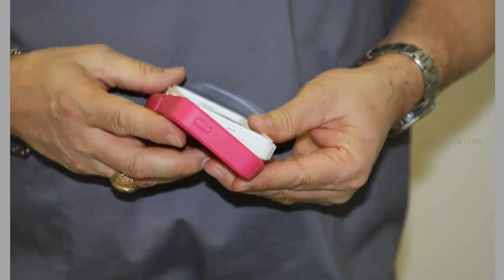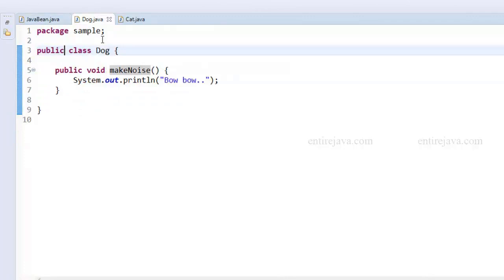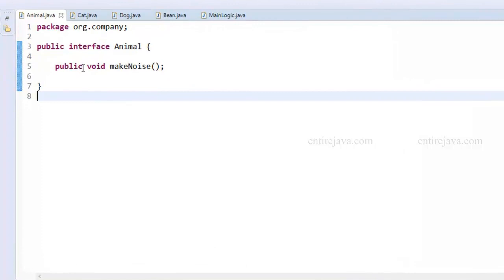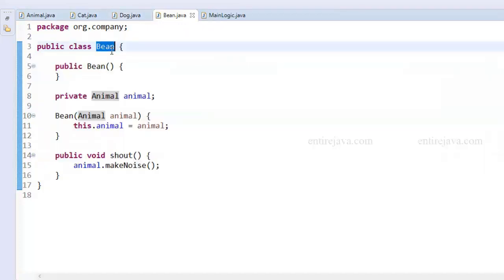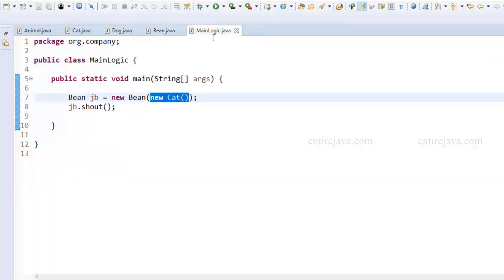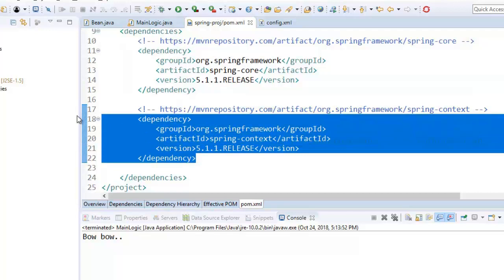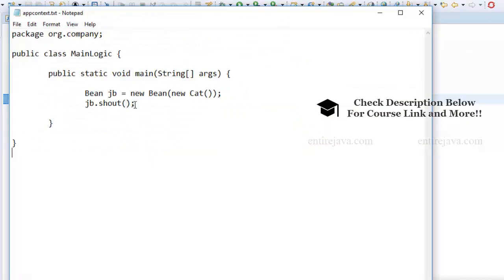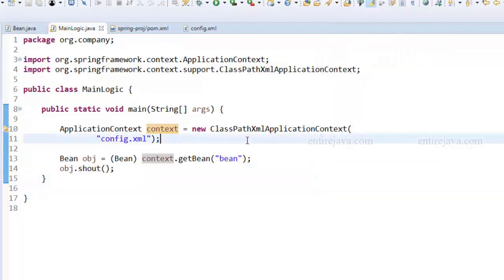Spring Dependency Injection Easy Explanation! - entirejava.com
* GET CERTIFIED !
* FREE UPDATES FOREVER !
* DOWNLOAD EXAMPLES/NOTES !
* INTERVIEW QUESTIONS !

About this video:

Spring Dependency Injection is an intimidating term for beginners. However, in this video, I will explain the concept in an easy manner.

In the end, you will be confident with Dependency Injection concept.